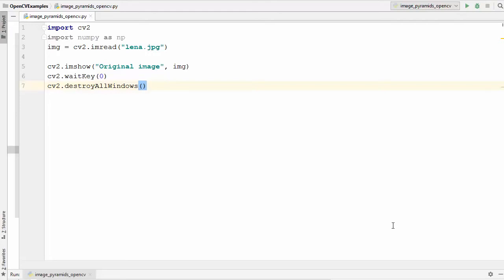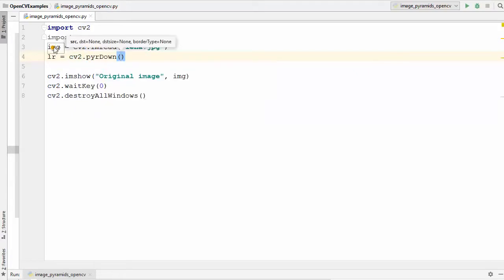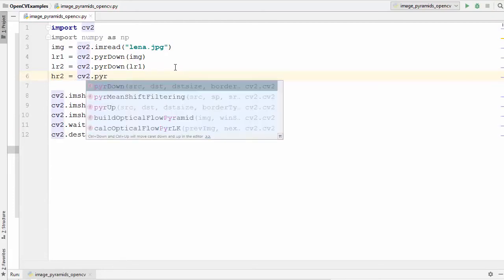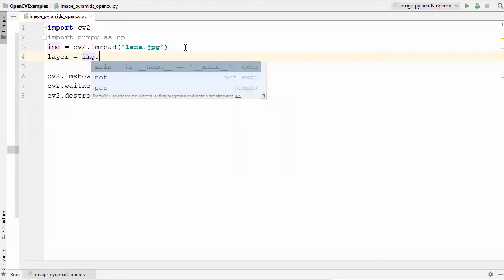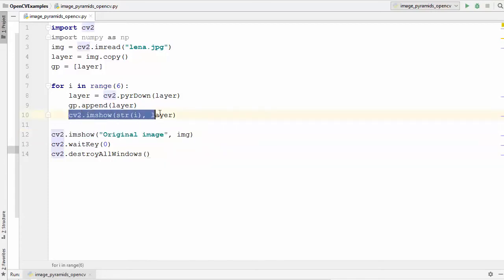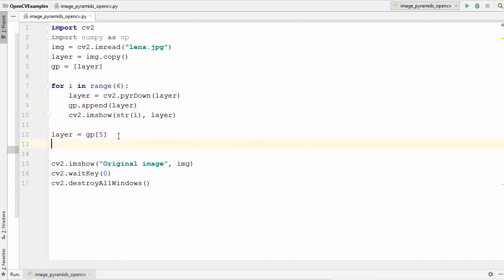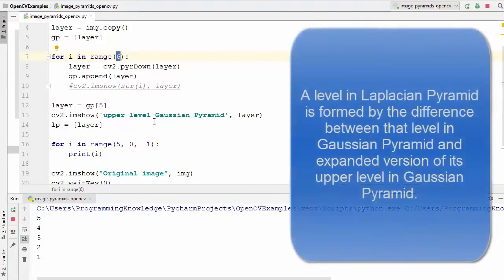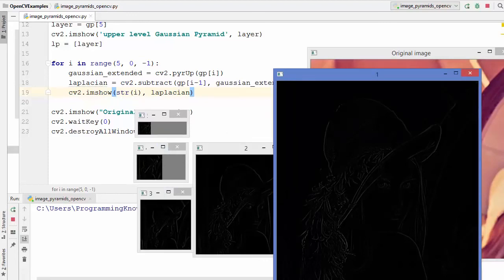21. Image Pyramids with Python OpenCV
Today we'll learn image pyramid with python opencv.